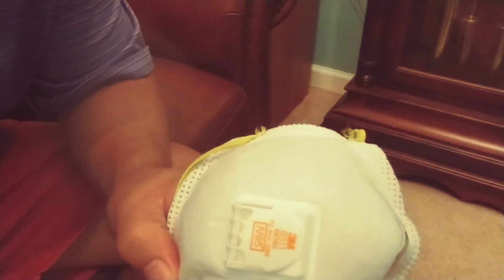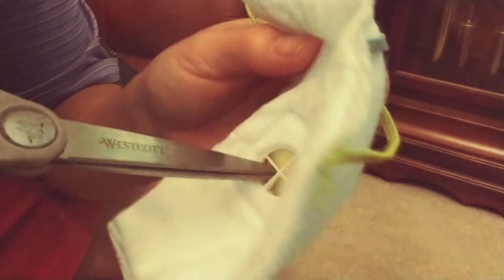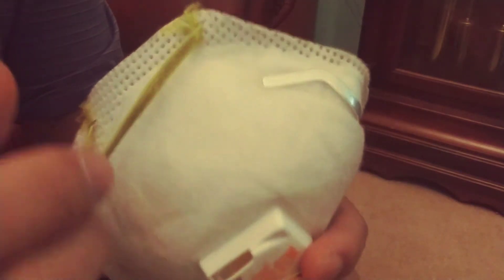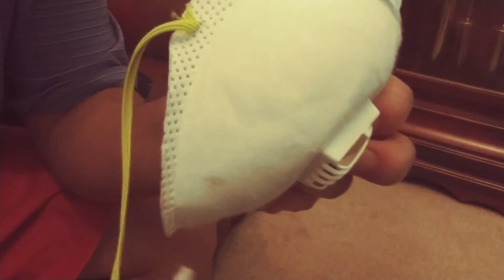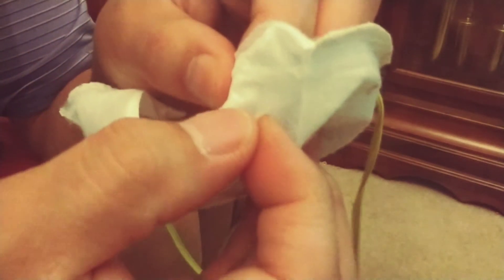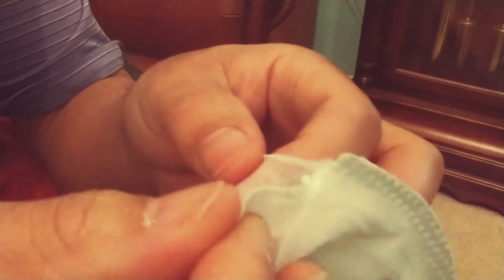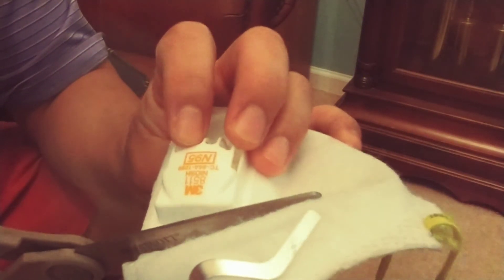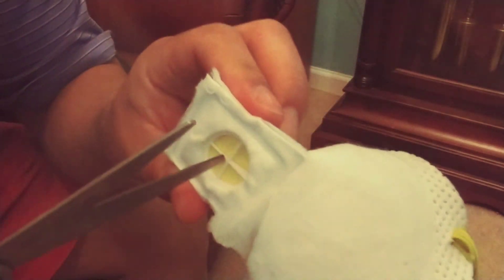3M N95 perticular respirator mask cut it open to see what's inside.